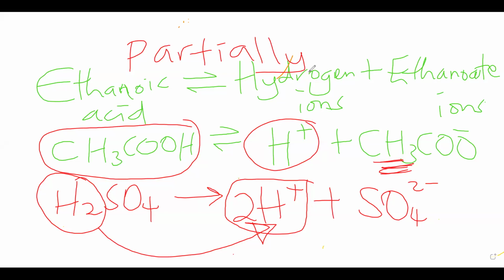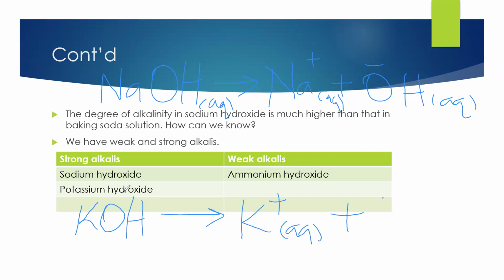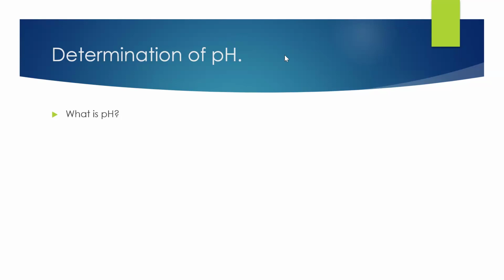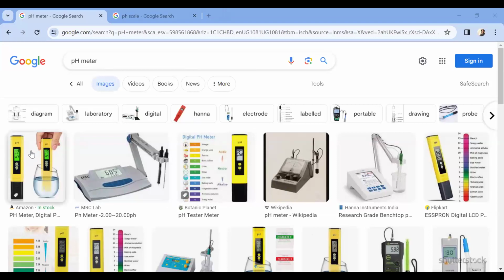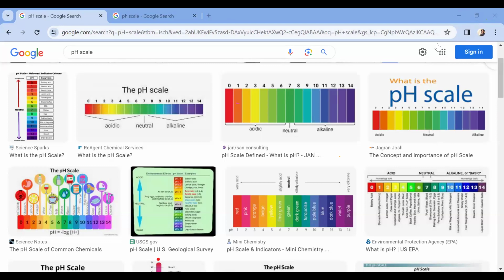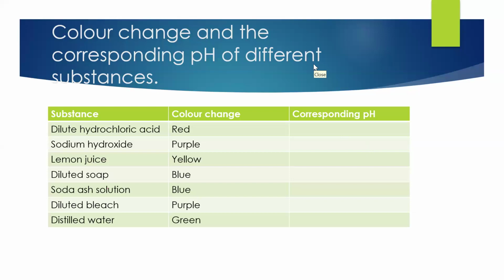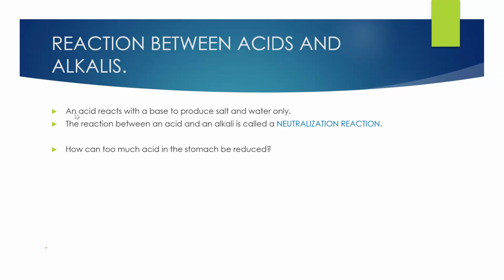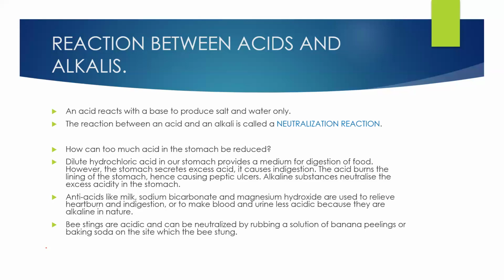S 2 CHEMISTRY LESSON TWO (Part 2) : ACIDS AND ALKALIS